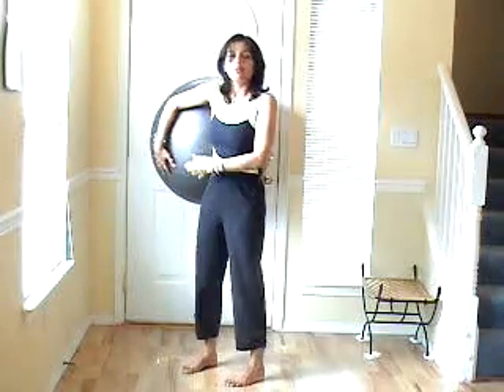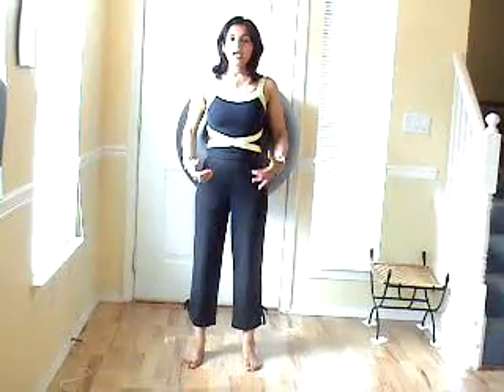Kiran Sawhney demonstrates Squats with swiss ball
Kiran Sawhney demonstrates wall squats and plies using medicine ball.